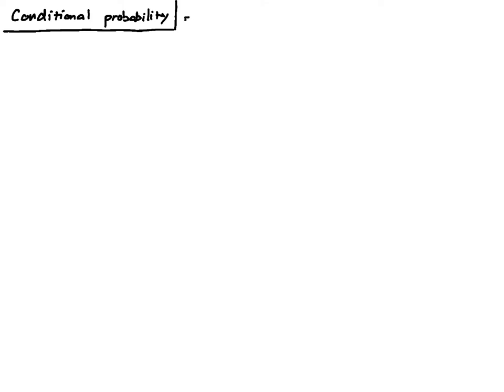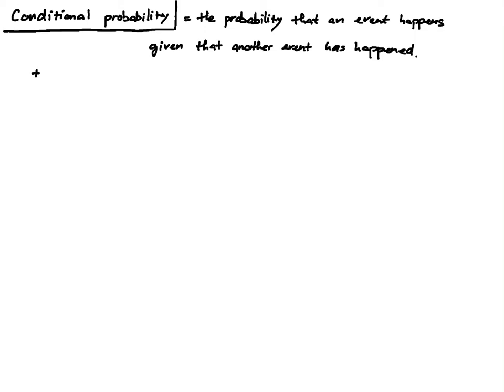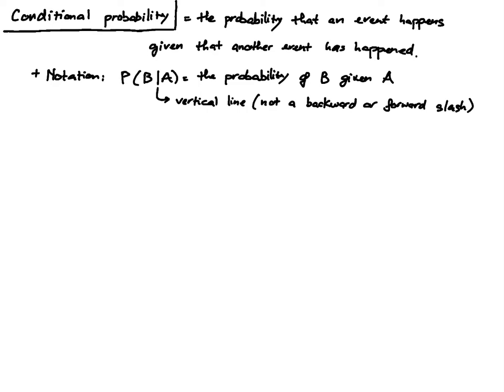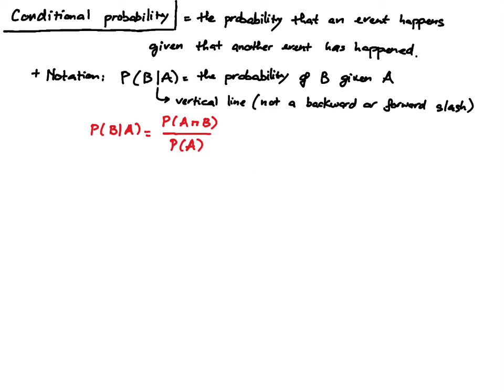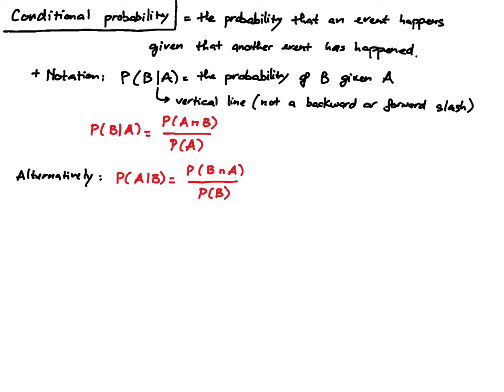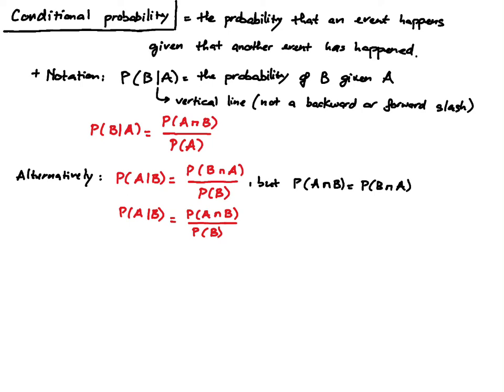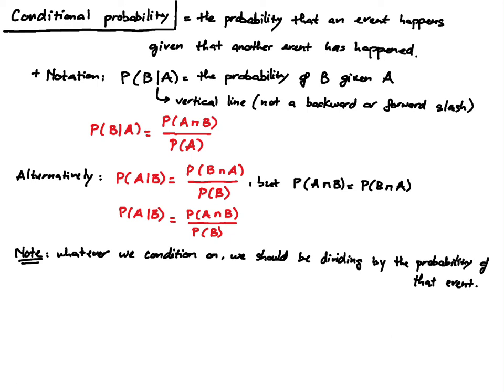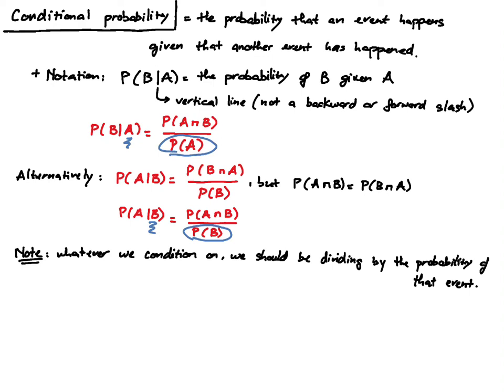Probability - Conditional probability (definition and formula)